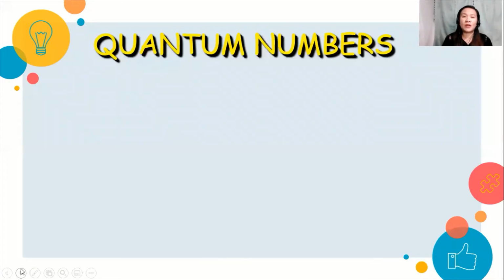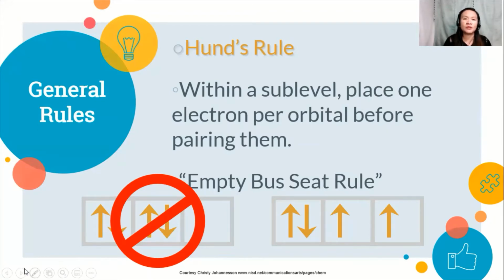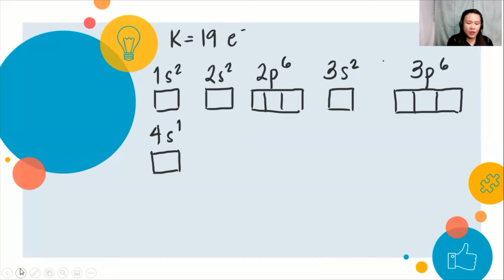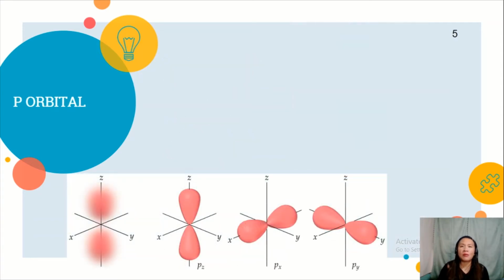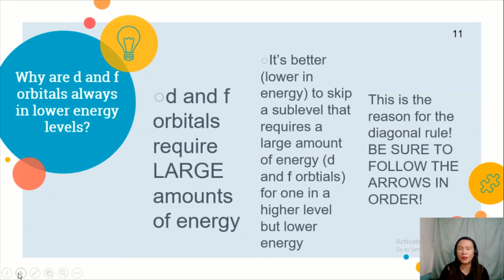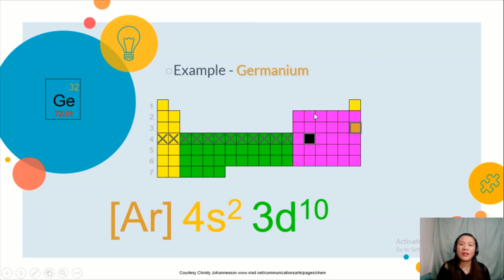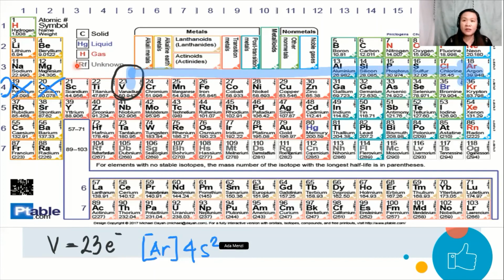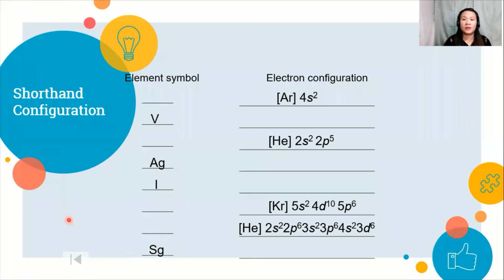Electron configurtion and Orbital Diagram